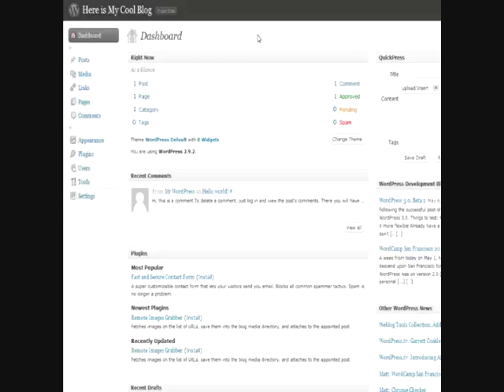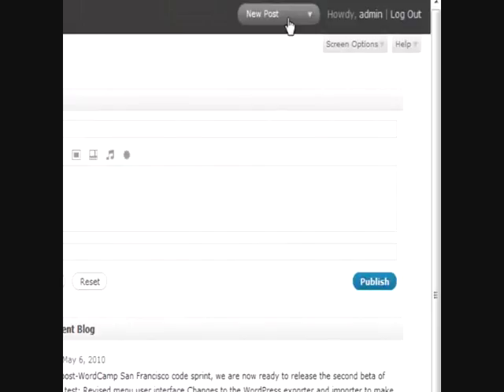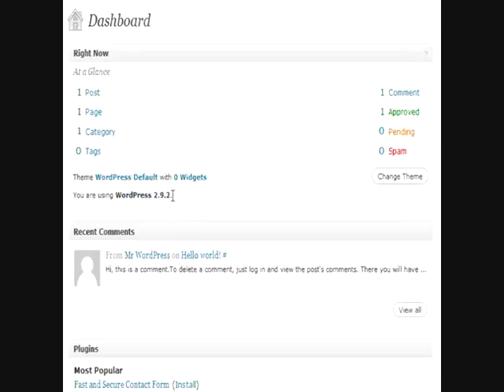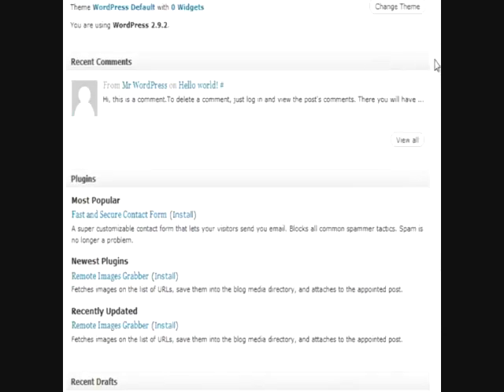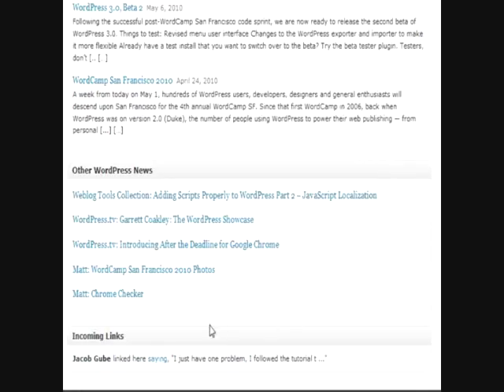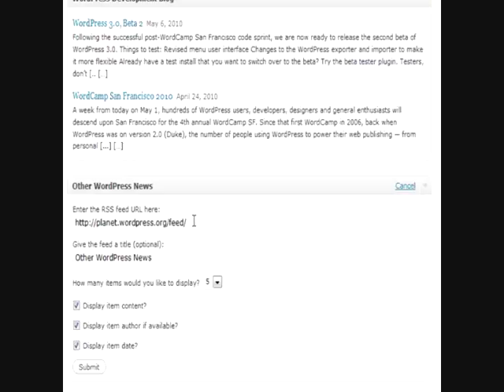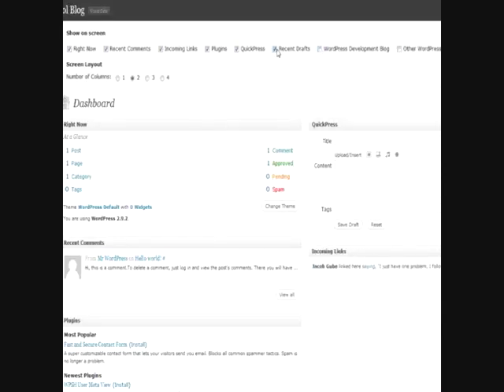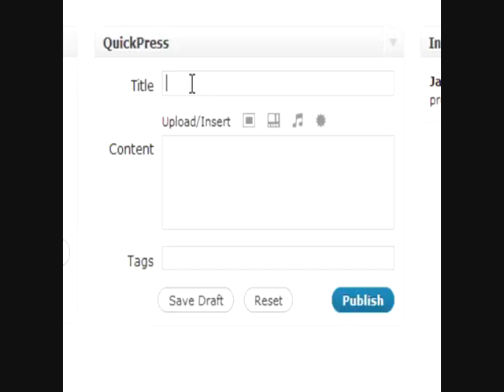Wordpress Dashboard.wmv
Leson 2 in our series of how to install a Wordpress bog / website. The dashboard, the main control panel for your website. For more tips and tricks for running your own Internet Marketing Website please